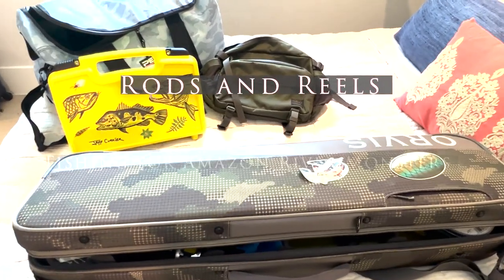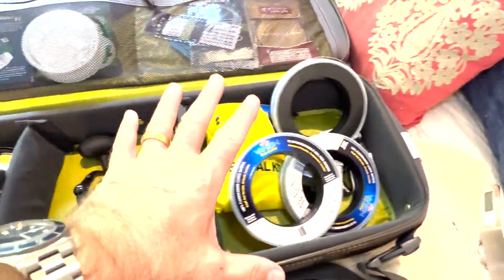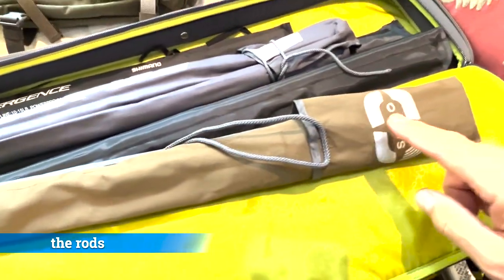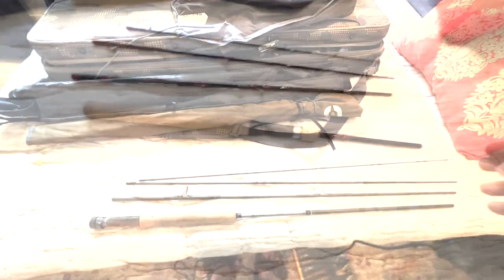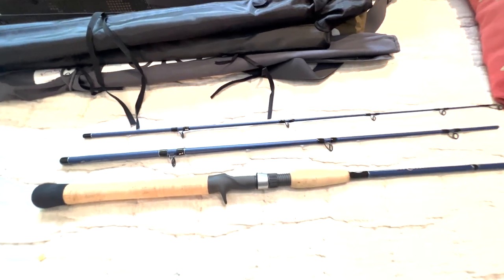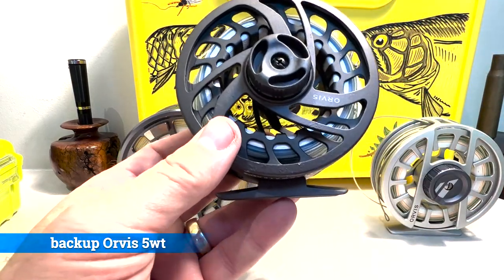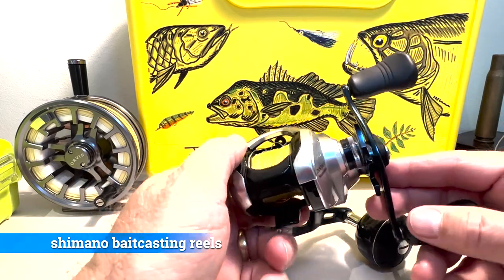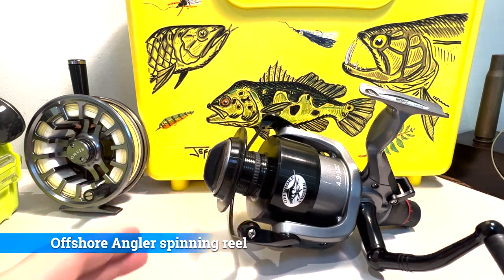Best fishing Gear for the Amazon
In this video, we're going to be discussing the best rods and reels for fishing Amazon River Monsters such as peacock bass and Payara or Vampire Fish. Peacock bass are a big fish and can really give your line a workout.

So whether you're a beginner or a seasoned fisherman, be sure to check out this video and learn about the best rods and reels for fishing the Amazon for peacock bass. We'll also give you some tips on how to find the best fishing spots and what kind of gear you need to bring with you on your trip.
Best rods and reels for Fishing the Amazon for Peacock Bass

Alec Rosen  is a World Class Fisherman, Adventurer and Story Teller or "Raconteur"

From the Alaskan tundra to the Florida Everglades and Brazilian rainforests I will document all the fishing and experiences for these and other adventures.

Follow along as I travel and fish to  places as diverse as Alaska, Florida, the Amazon, Iceland and beyond.

From the Alaskan tundra to the Florida Everglades and Brazil rainforests I will document all the gear and testing needed for these and other adventures.

Alec Rosen